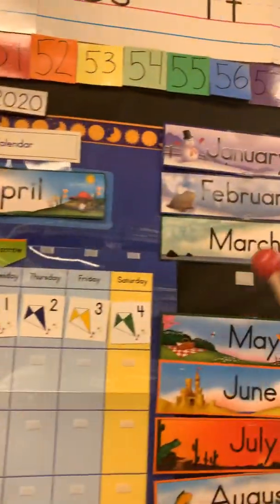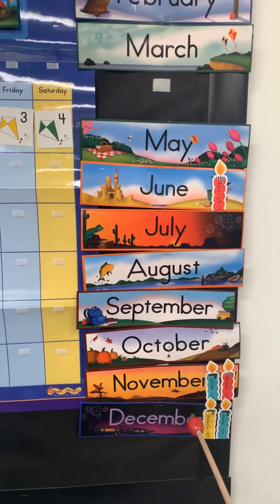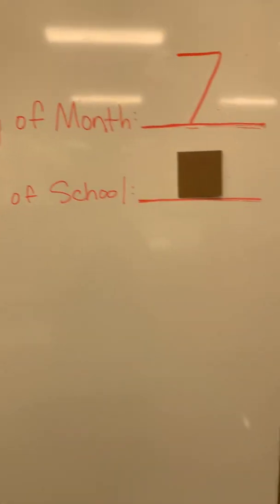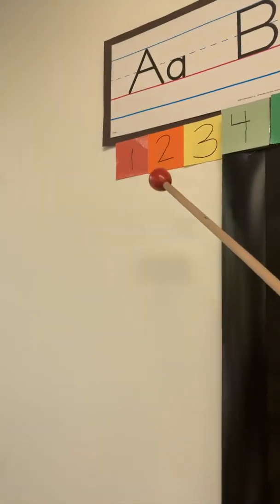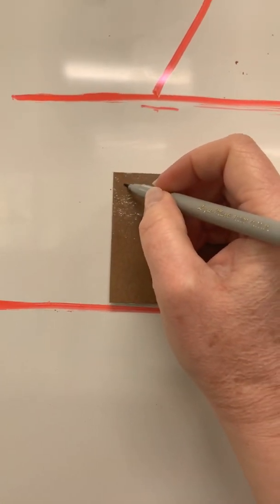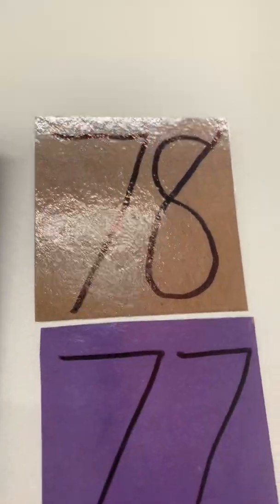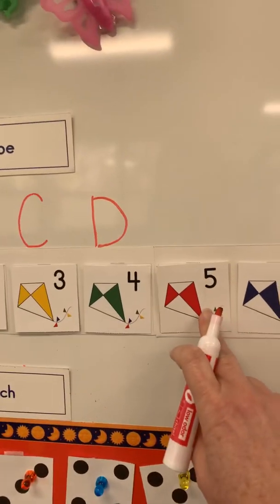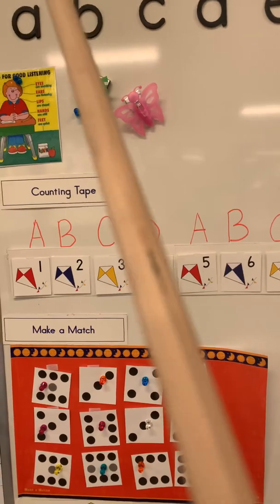Mrs. Hilt, Calendar Math, Week 3-5, Tuesday